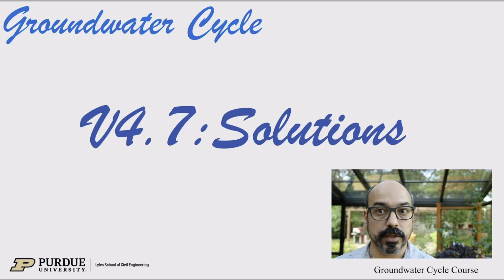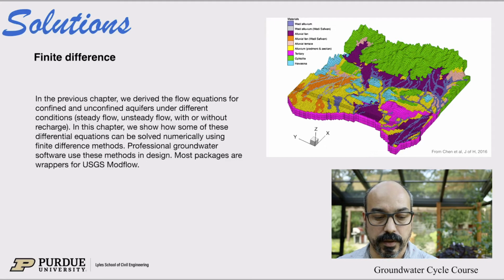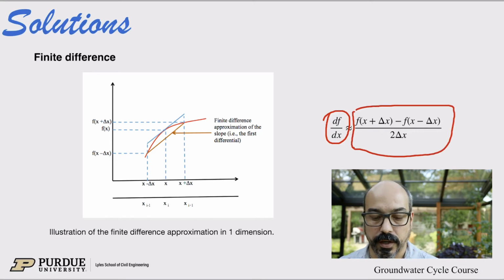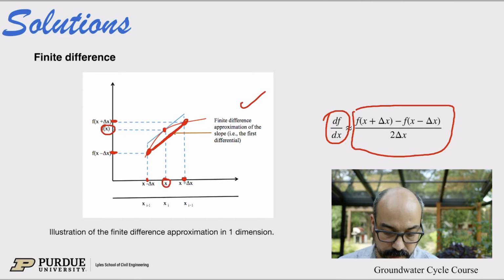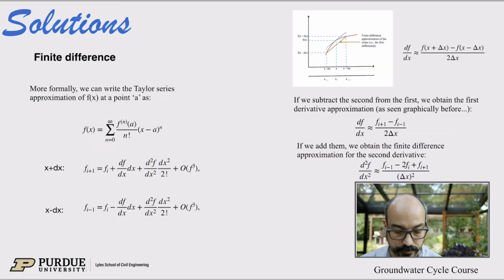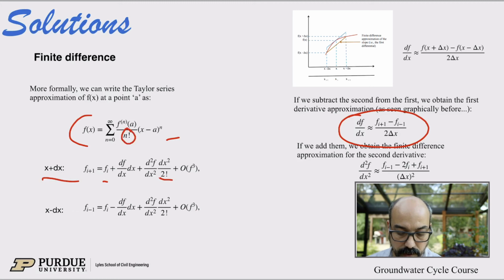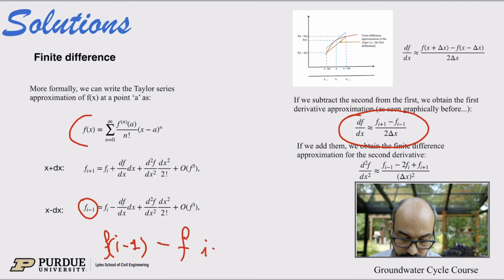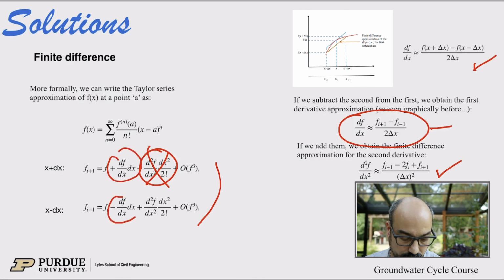Flow Equations Solutions (part 1)